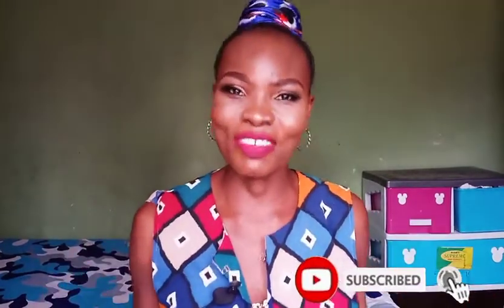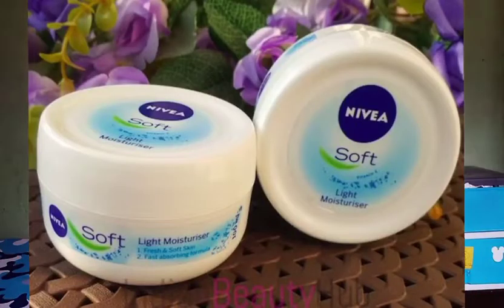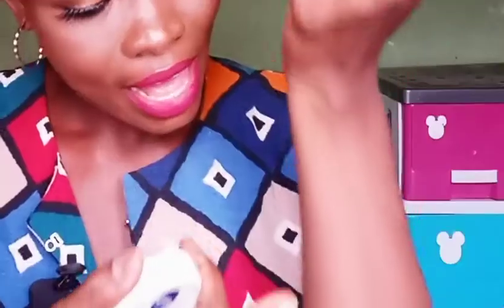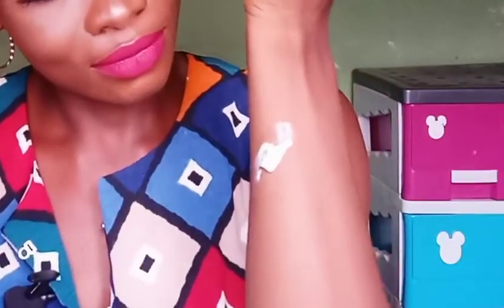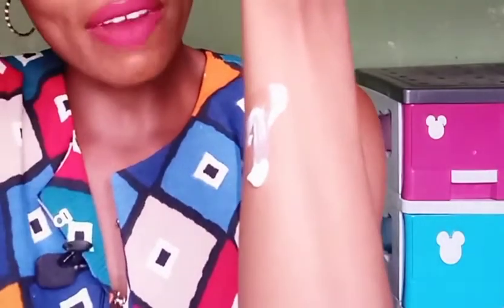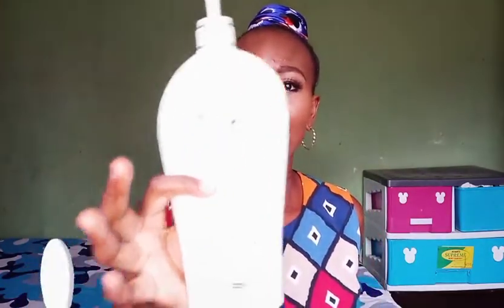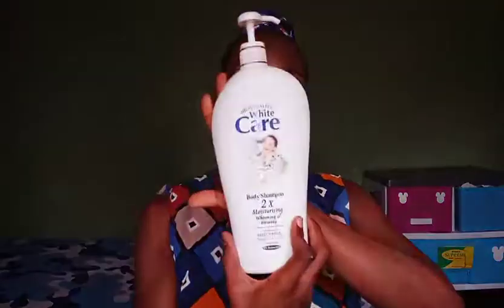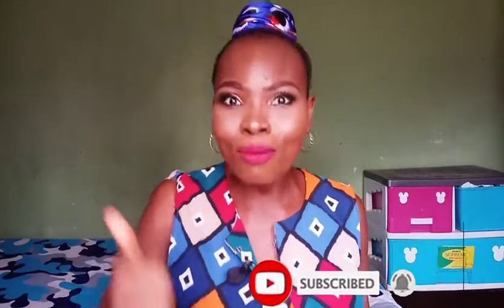How to make lightening products work faster✨#2022//Moisturizer 4all skin ft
The Niveasosoft is enriched with moisture and vitamins that ensures a healthy glowing skin. It also helps make or complement other lightening products work better. it can be used by kids and adults.

Timestamps
00:00-01:15 Intro
01:07-02:13 Why you should moisturise
02:14-03:04 Review of Niveasosoft
03:41-04:48 Recommendations
04::49-05:16 My experience
05:28-06:06 Illustration
06:07-06:51 What I love about NSS
06:52-07:52 Recommendation for dry skin
07:53-08:58 Conclusion/End

Review on this product is based on personal use and observation and feedback from clients. However, it is necessary to seek professional advice and carry out pepper research before using products on your skin.